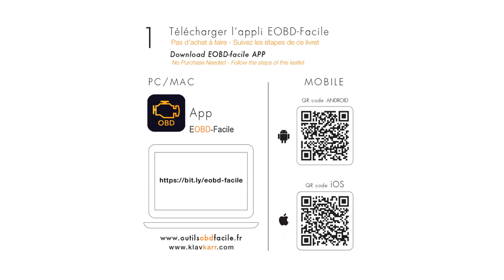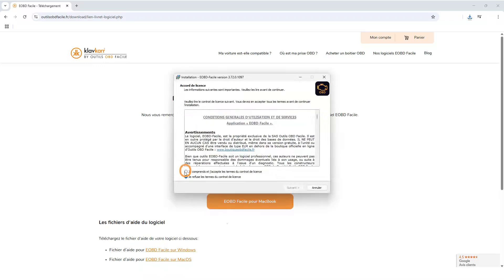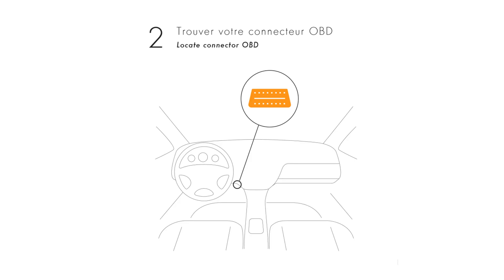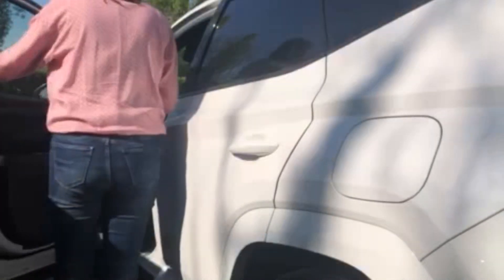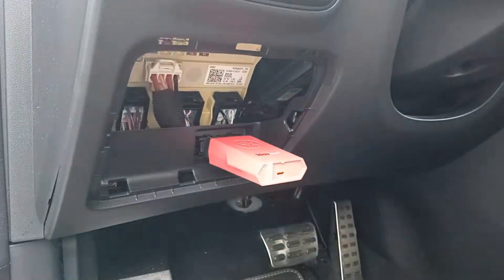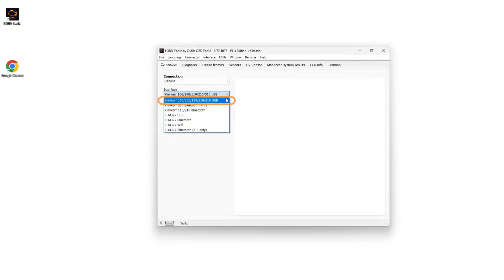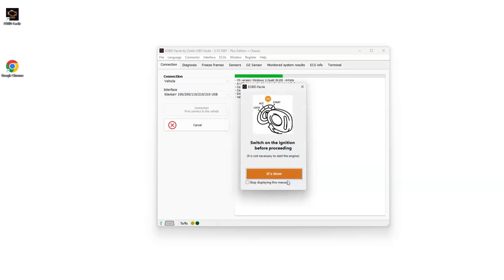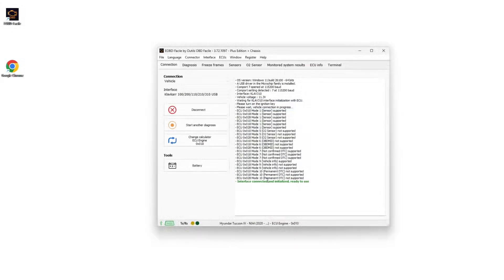[TUTORIAL] Activating EOBD-Facile with Klavkarr - PC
Activating our EOBD-Facile software has never been easier! Simply plug in your Klavkarr Car Diagnostics Scanner, launch the software, log in — and you’re all set!

If you liked the video, let us know by giving it a thumbs up :)

Steps to follow to activate your software:
1. Download and install the EOBD-Facile app using the QR code provided in the leaflet or directly from the Play Store / App Store
2. Locate your OBD port using our 100% free community-based app!
3. Plug in your Klavkarr scanner, the LED will flash green
4. Turn the ignition on
5. Launch the EOBD-Facile software and connect via USB
6. You can now run your very first diagnostic!

This way, you can easily diagnose your car using our software and perform your own vehicle maintenance !

Please note that you need an OBD2 / ELM327 compatible interface to connect to your vehicle and benefit from diagnostics using the software.